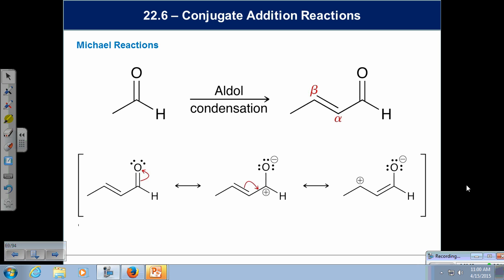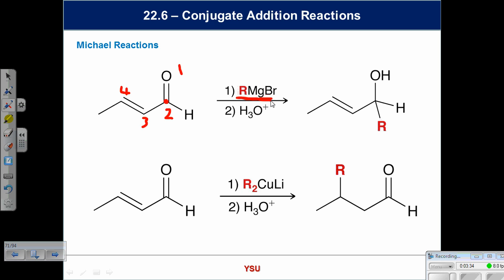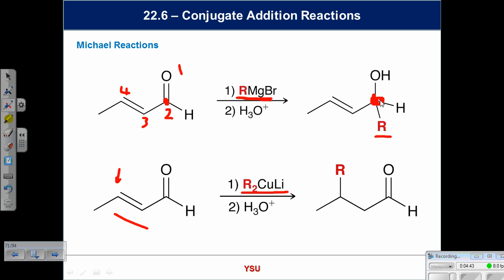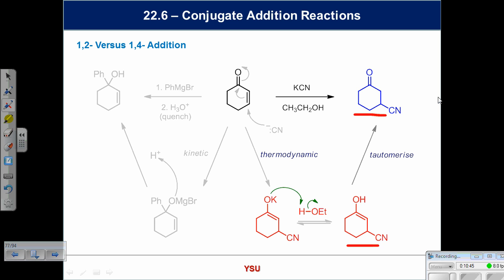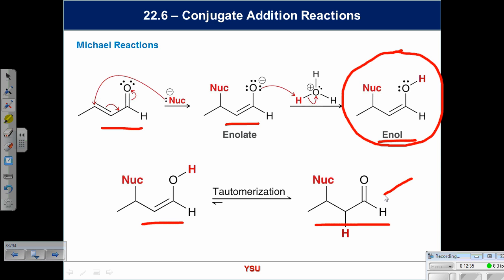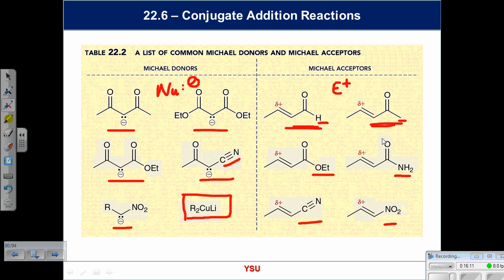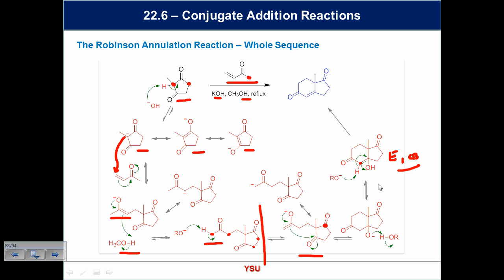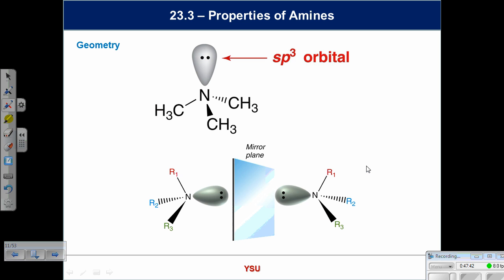Lecture 33 Apr 15 Conjugate Additions